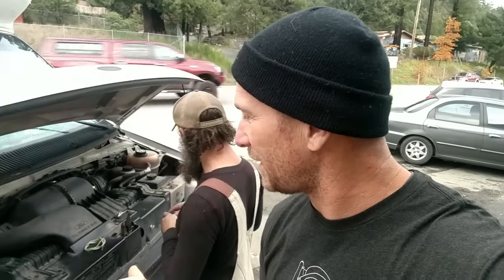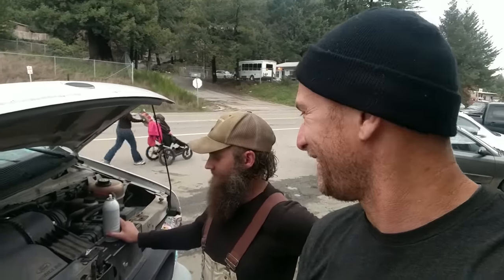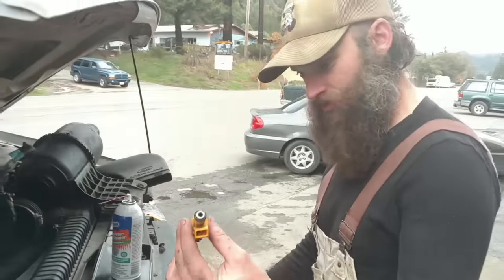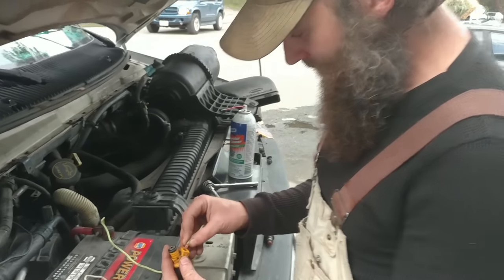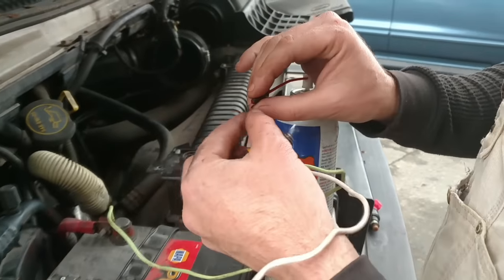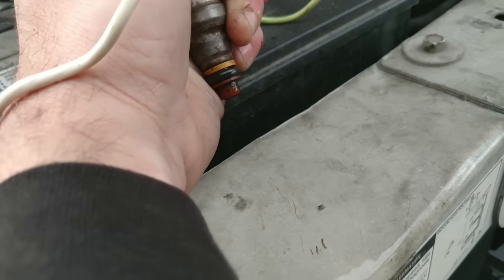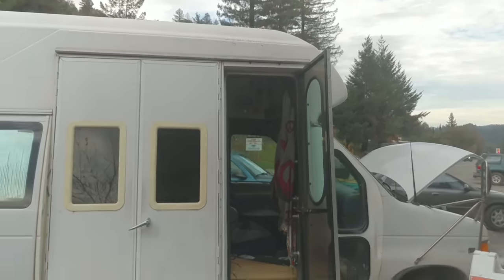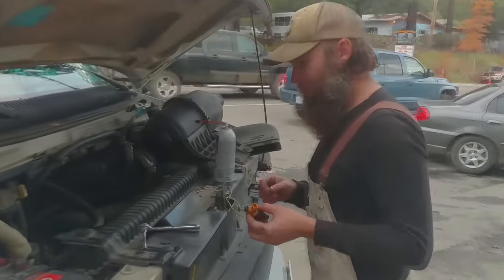Dirty fuel injectors? Dont buy new ones- do this instead!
blake explains how he sticks it to the man with a old native american trick he learned in the army.